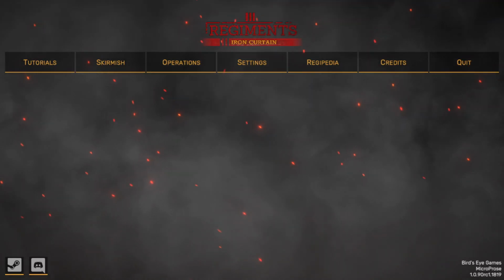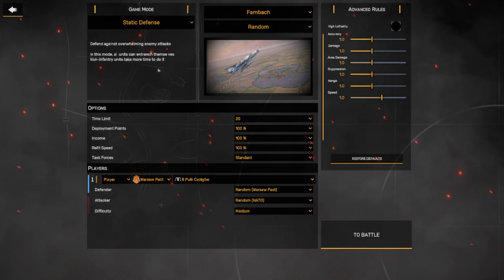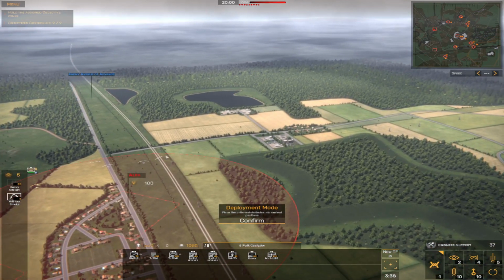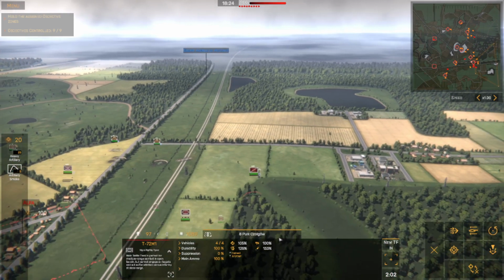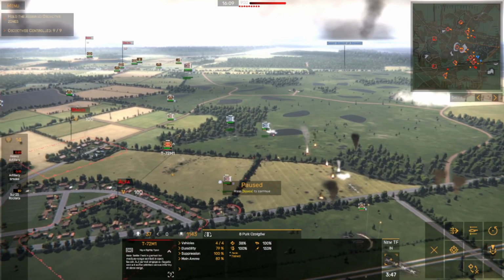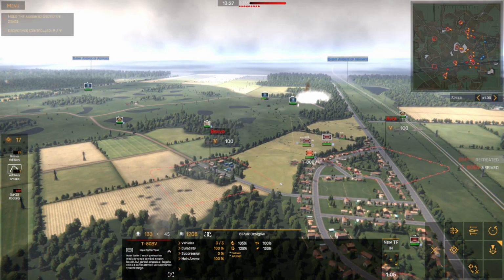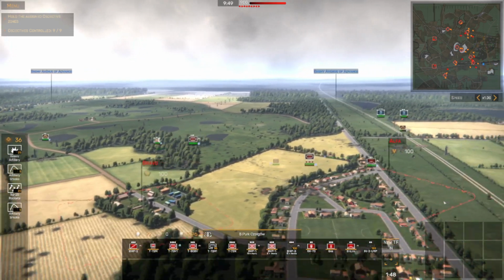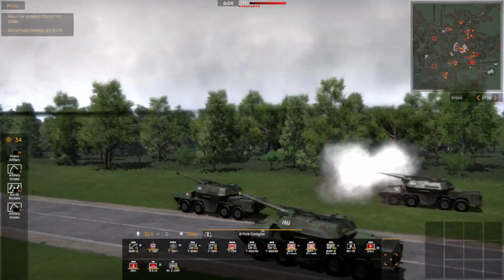My First Impressions of Regiments New DLC Iron Curtain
Members:
Jakezl ?